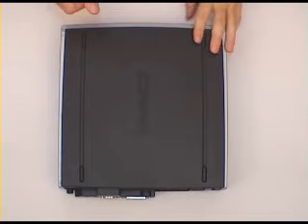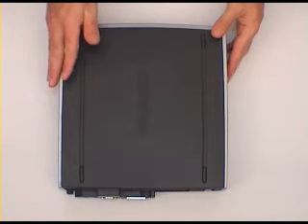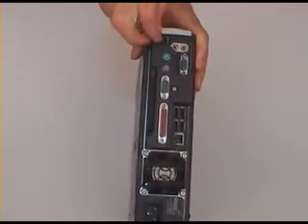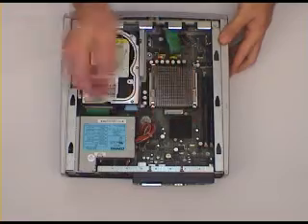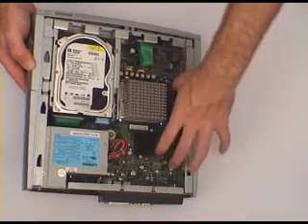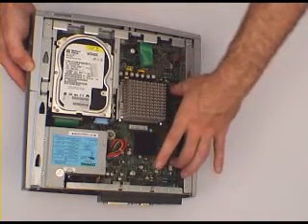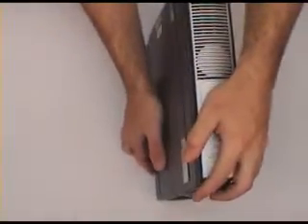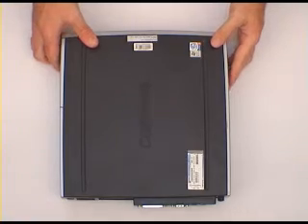Compaq Evo D51U Memory (RAM) Installation Video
In this video guide we show you how easy it is to install a performance boosting memory upgrade in the Compaq Evo D51U Desktop computer.